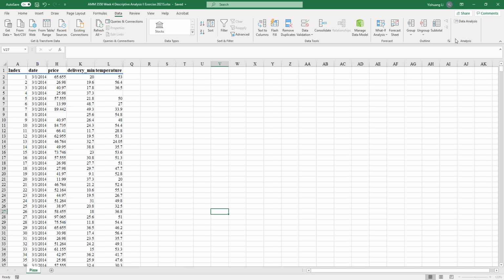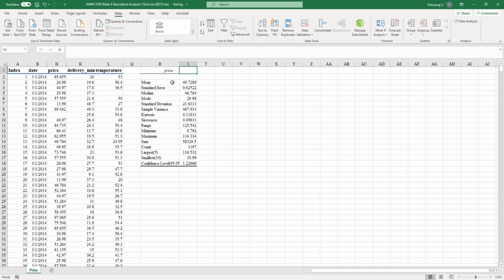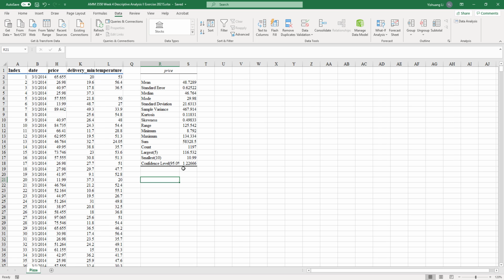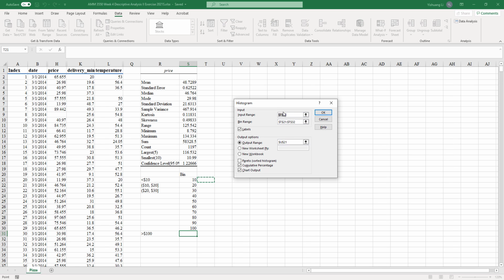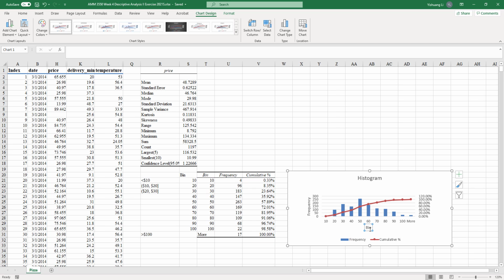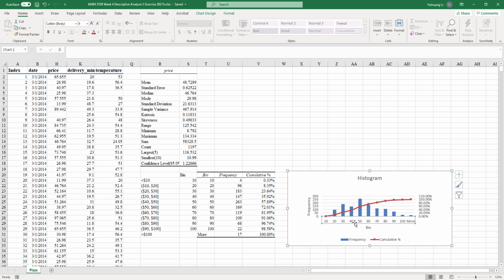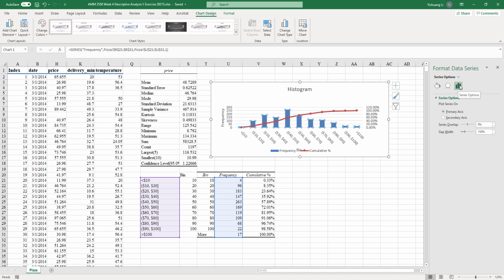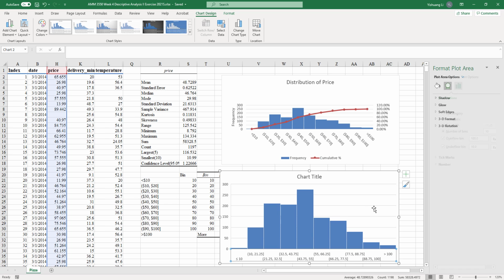Create a Histogram chart in Excel using Analysis Toolpack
AMM 3550